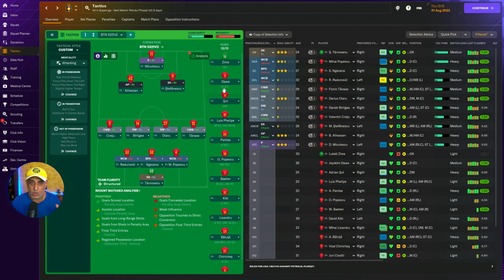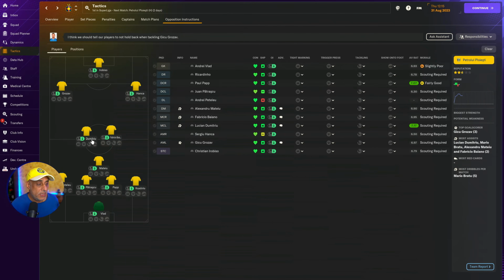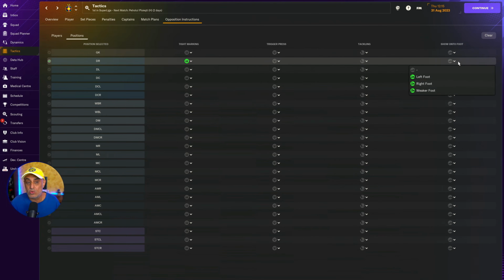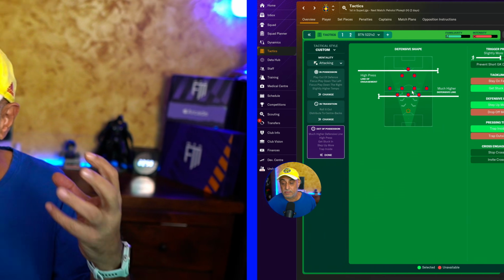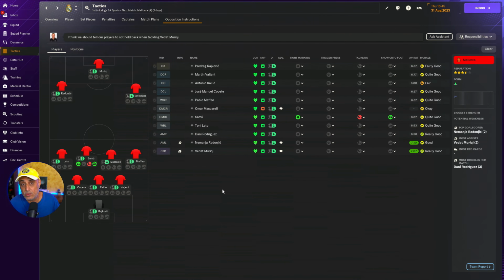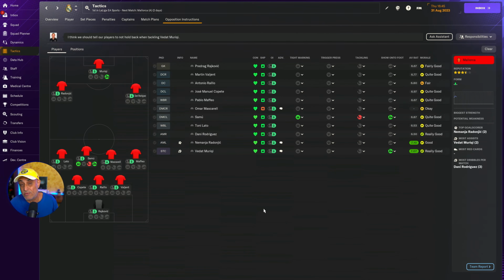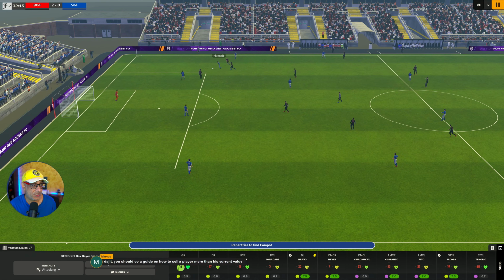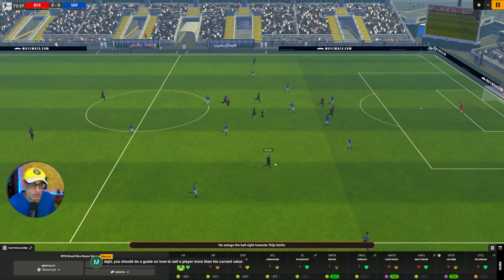Mastering FM Opposition Instructions: The Ultimate Guide To Setting Traps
In this video I explain FM Opposition Instructions, give some examples and then show how I set the perfect trap to make the AI play the WAY I WANT THEM TO PLAY. Each time they build play out they end up passing the ball where I want and I have players waiting to take the ball off them and then LAUNCH COUNTERS INTO the same areas. Its beautiful to watch, and the same strategy was employed by me to simulate a season full of results with Everton who not only qualified for Europe but beat Liverpool in the FA Cup final, by forcing them into traps.

Opposition Instructions - Trigger Press, Tackle Hard, Tight Marking, Show Onto Foot work zonally.
Trap Inside/Outside - Always triggered with your defensive third players
Combine their use by using OIs to funnel play and then when the ball enters your third the trap is triggered.